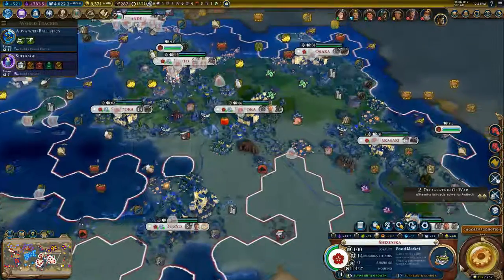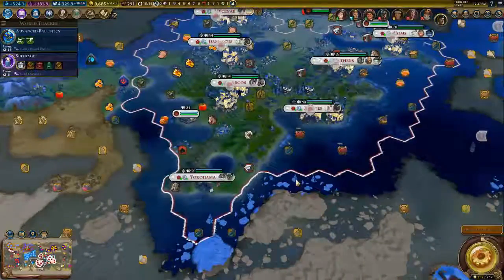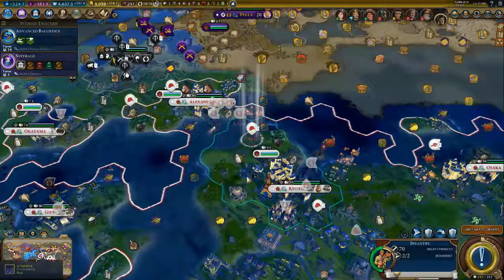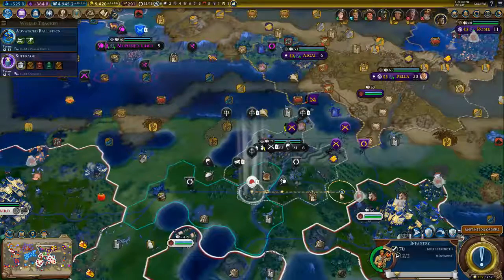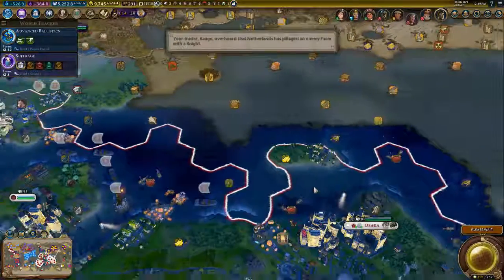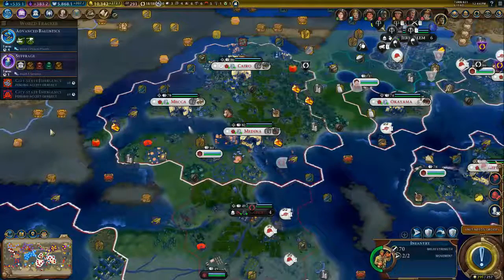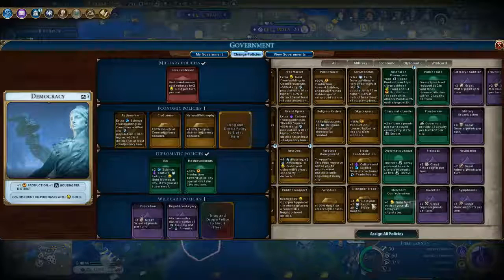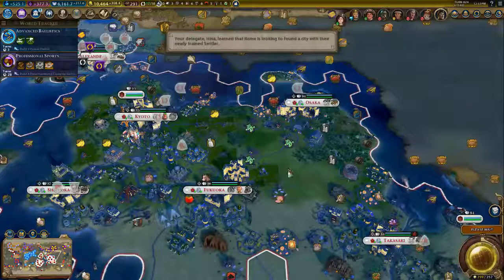Civ VI Rise and Fall: Japan Pt54: The Death of Greece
It's not often you find a "long haul" marathon speed Civ series on YouTube, so here's something for those of you that like that kind of thing. Enjoy.